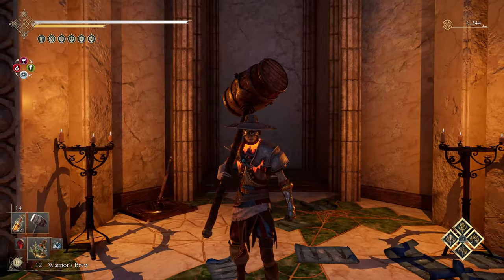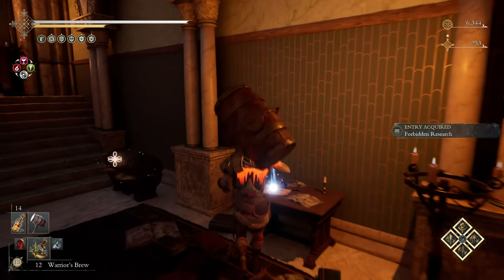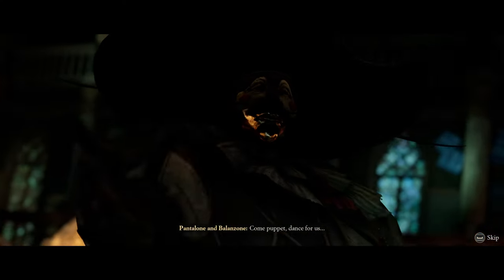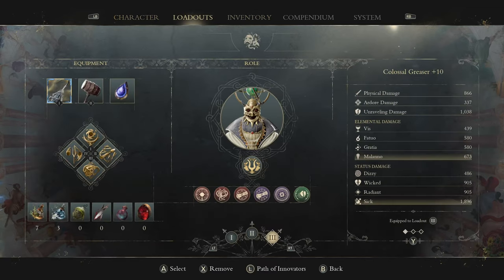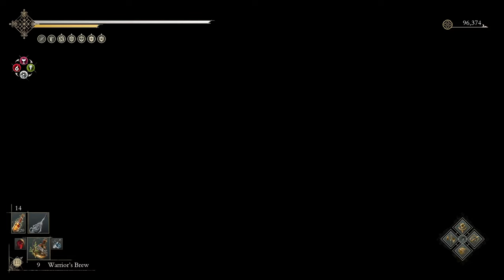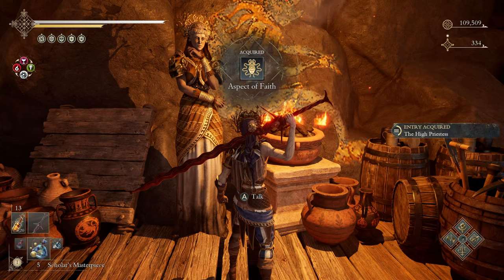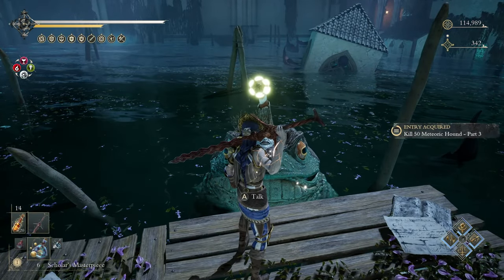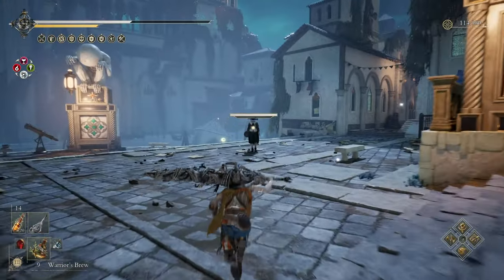Let's Play Enotria EP 22 Ornstein and Smough Kinda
Welcome to ThePreacherPlays Enotria: The Last Song!

A Mediterranean sun-soaked take on the Soulslike genre Action RPG, inspired by Italian history and folklore. It is defined as a Souls-Like but unlike other souls-likes we are depicting a world based off Italian summer colours, as we call it, "Summer-Soul".

Masks: are the unique element in Enotria. Each mask a strategic choice which changes both NPC interactions as well as your customizable loadouts - all without the burden of a respec.

Thank you so much for your comments, help me become a better player!  Coaching is not only allowed, it is encouraged, just be gentle and don't give me spoilers.